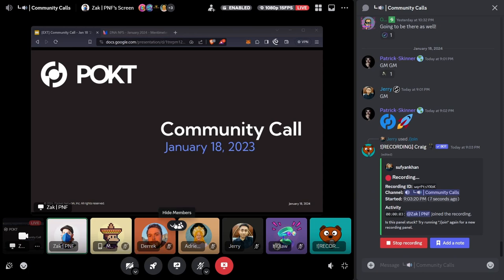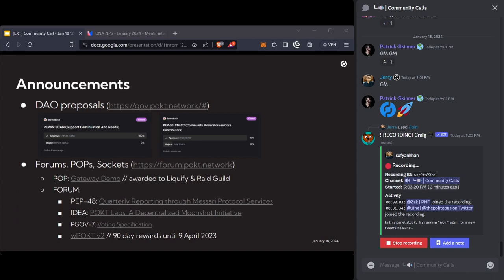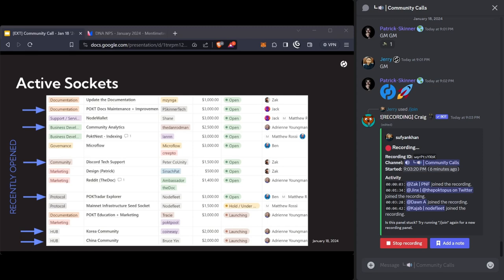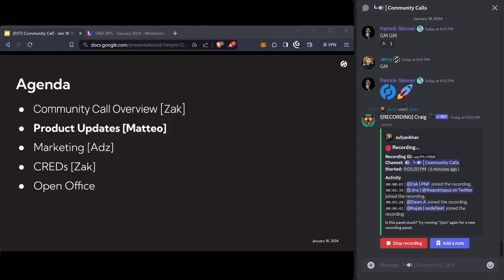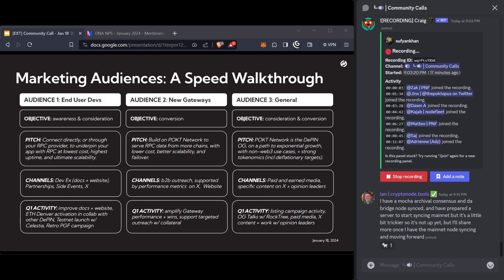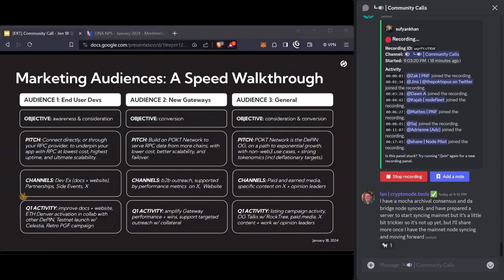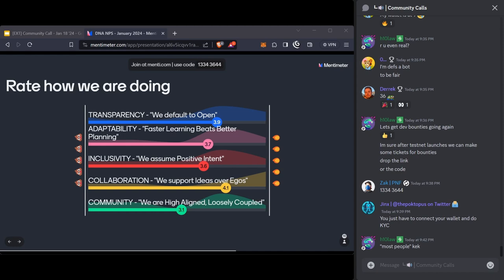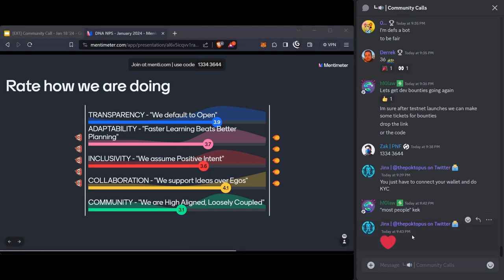POKT Community Call - Product Updates, Marketing and CREDs | 18th Jan 2024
0:00 - Introduction and Overview
Overview of the agenda for the call, including product updates, marketing related initiatives and the new governance system, CREDs.

06:20 - Product Updates
Development Updates on Morse and Shannon with updates on protocol refactoring, session rollover, documentation, and end-to-end testing.

11:00 - Audience Engagement and Marketing
Marketing plans for the next three to six months and goals for different audiences are mentioned, as well as an upcoming event at East Denver. Focus will be on improving documentation, website, partnerships, and social media presence.

18:15 - ETH Denver
Highlights of an event announced for East Denver and ways to get involved.

20:13 - Community Involvement and Support
A Call for community support and collaboration in driving the marketing efforts forward with reactivation of Regional Community Hubs. Request for community help in identifying gaps in documentation with the relaunch of bounties for creating content and utilizing community expertise.

28:45 - CREDs
Discussion on making the governance of the DAO more approachable. User testing and onboarding to Gitcoin Passport is also discussed.

34:00 - POKT DNA NPS Survey